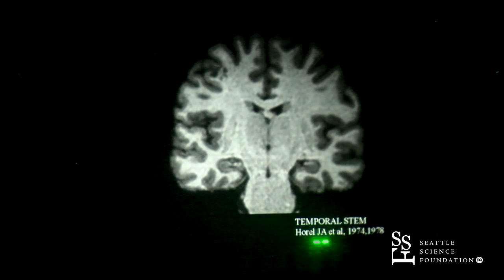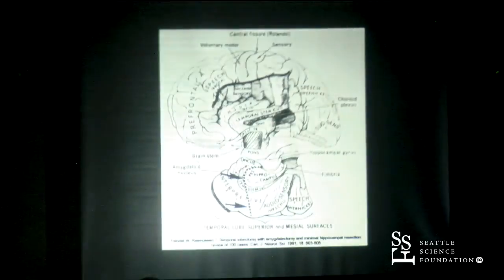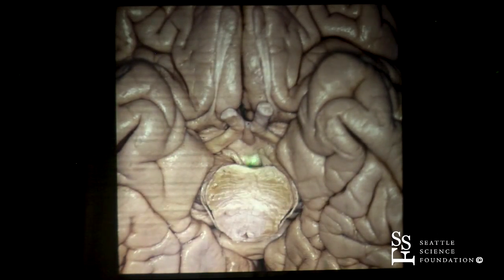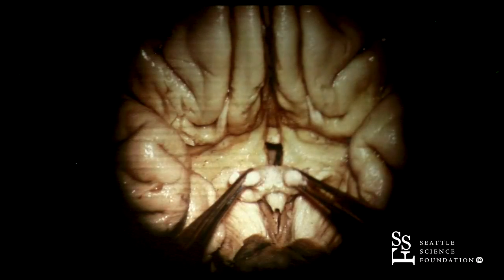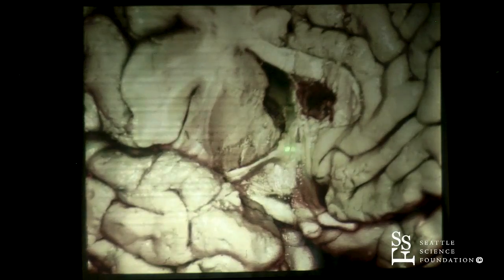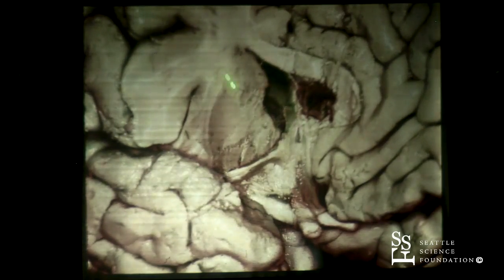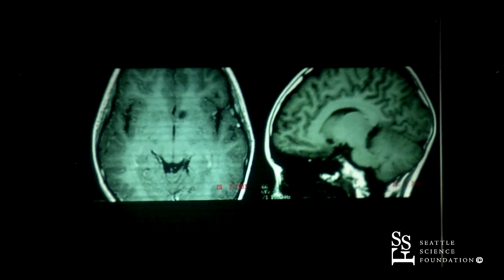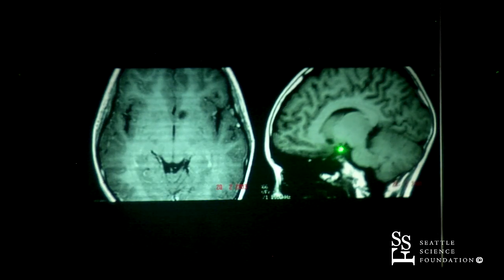Brain Architecture II by Guilherme Carvalhal Ribas, MD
This lecture is a 2D recording of a 3D presentation.

Brain Architecture II was presented by world reknown 3D Brain Anatomist Guilherme Carvalhal Ribas, MD at the Seattle Science Foundation for the 7th Annual Swedish Neuroscience Institute Brain Anatomy Course for Residents and Fellows.